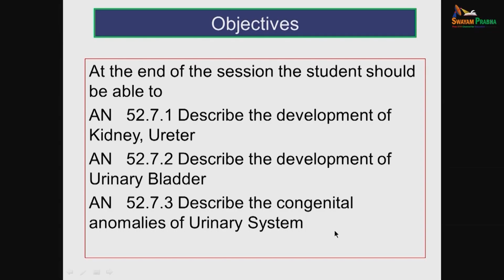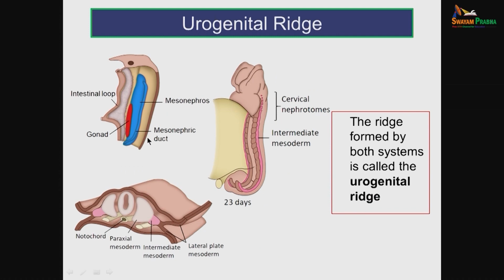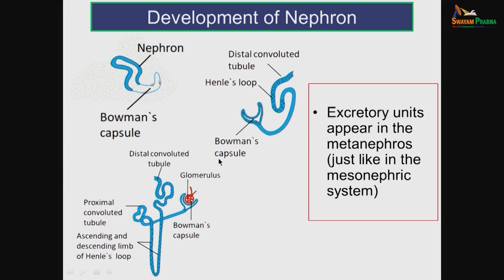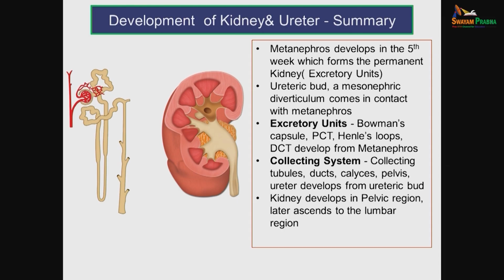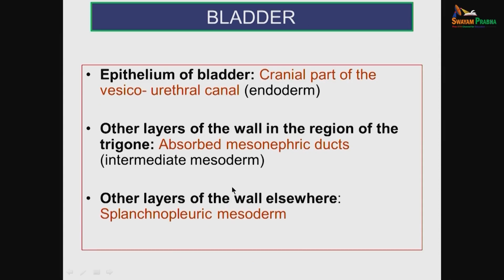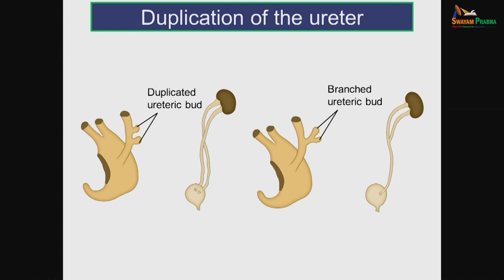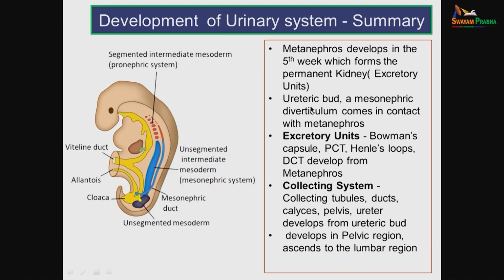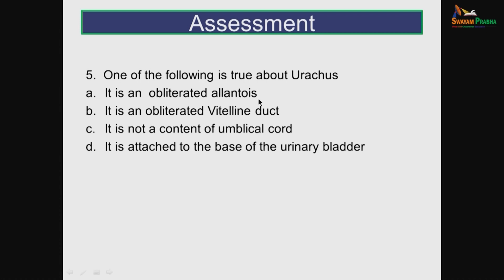Devlopment of urinary system ( kidney,ureter & bladder )